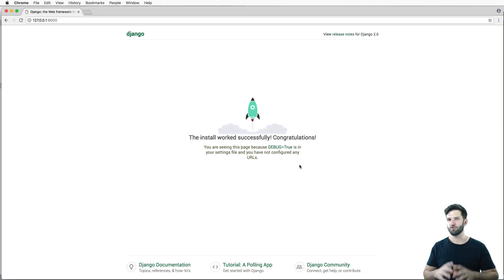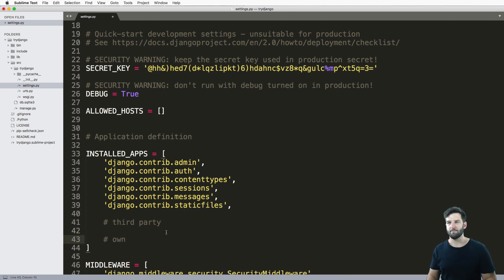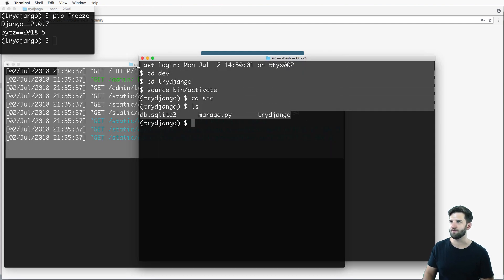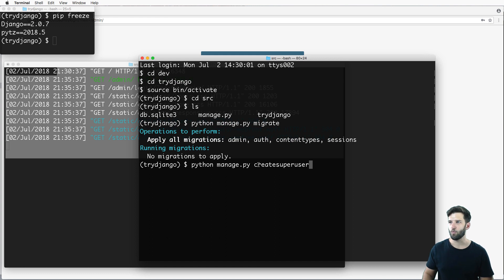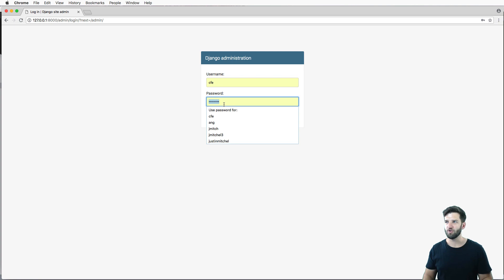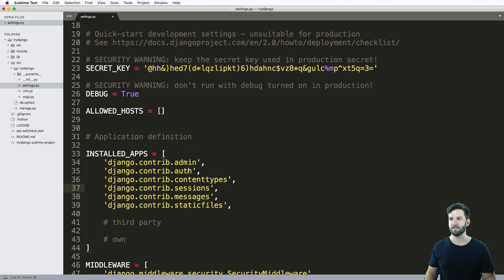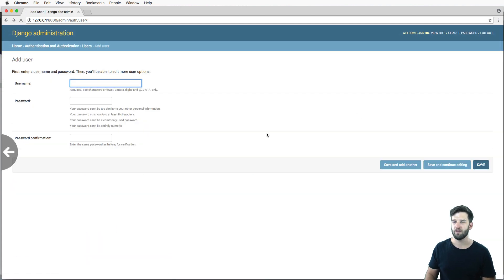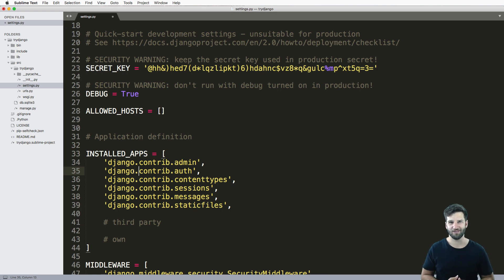Try DJANGO Tutorial - 7 - Built-In Components